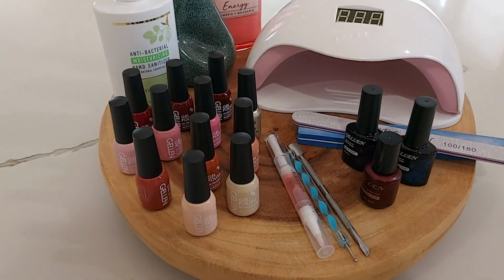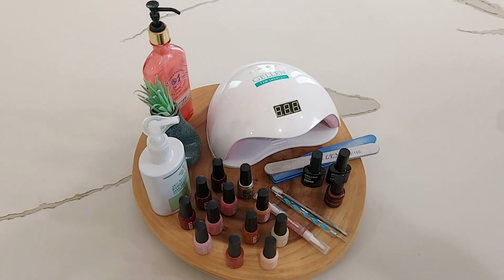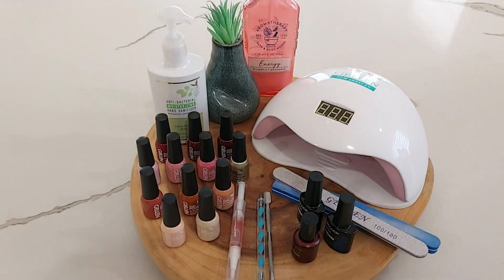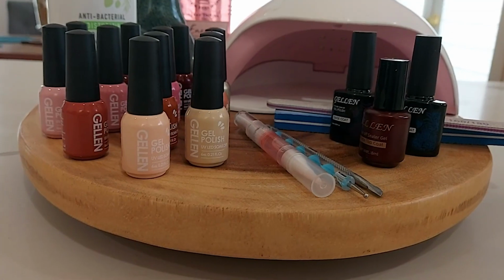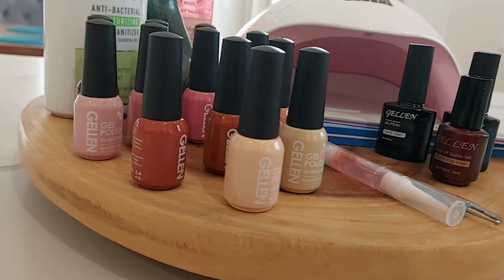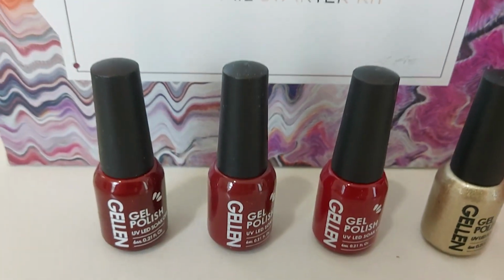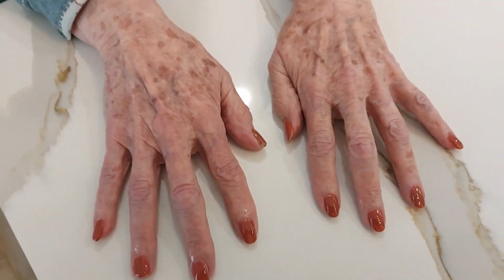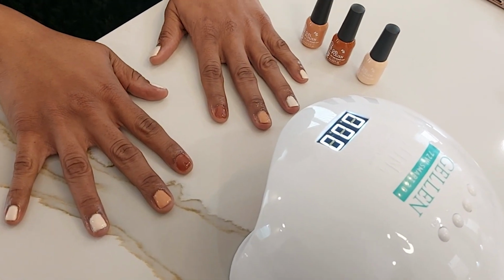Gellen Gel Nail Polish Kits | Our Point Of View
Check Our New Website For Amazing Deals!

♥LUXURY ALL-IN-ONE GEL NAIL STARTER KIT: This Kit comes with beautiful gift box and provide essential gel manicure tools, fall tones red browns solid colors, 72W nail lamp, with base coat glossy/matte top coat and multi shapes AB rhinestones , shiny glitters, a pair of Moisturizing hands mask Gloves, really makes you enjoy doing gel manicure at home, ideal as a wonderful holiday gift for her as well.
♥72W SUPER FAST NAIL LAMP: Powerfully and Efficiently, this lamp has 30 quality lamp beads that can maximally save your 70% curing time. Innovative painless low heat, makes you feel comfortable during curing nails. It can perfectly cure all kinds of gel products, no worry for curing hard gel/builder. With smart auto sensor and touch LCD display screen, 4 timers durable and easy to use. Detachable bottom design for curing toes and big space to enhance experience.
♥12Pcs Fall Gel Nail Polish: Popular vibrant colors palette which looks elegant and beautiful, the nail kit concludes classic warm tones shades: red and brown nudes, they are suitable for daily life,dating, and party time. There also have shiny glitters color that add something special to your nails. Lady Elegance, you won't miss them.
♥FUN of AT-HOME MANICURE KIT: Stop wasting your money to nail salon, try to create nail art fun at home with family members, great value to own various nail art products. Gellen all-in-one luxury nail starter kit helps you make salon quality easily, great for nail art fans and nail beginners.
♥GELLEN QUALITY NAIL GEL: Long lasting, with proper application, it can last up to 14 to 21 days. Environment-friendly products with healthy ingredients, low odor, NON-TOXIC. Gel brushes incredibly smooth, pigmented colors as expected, wears like gel, good tenacity. Any quality issues Check Our New Website For Amazing Deals!